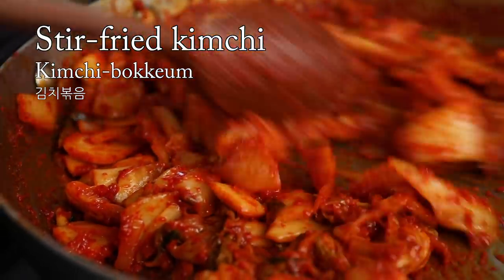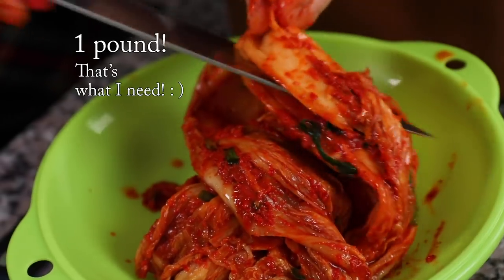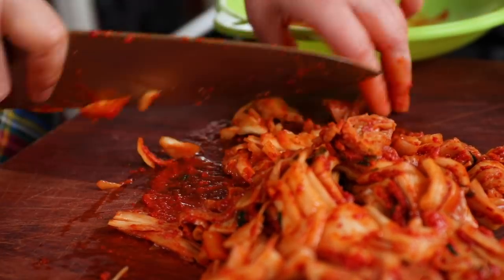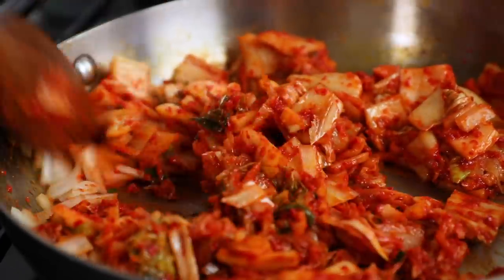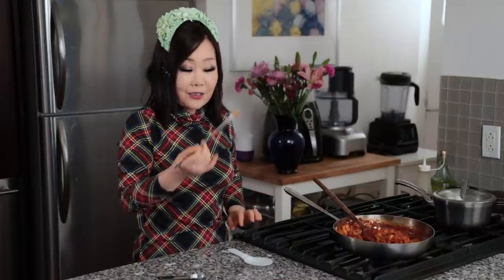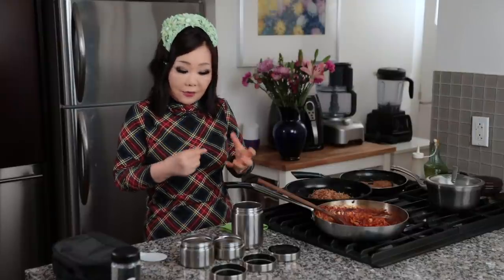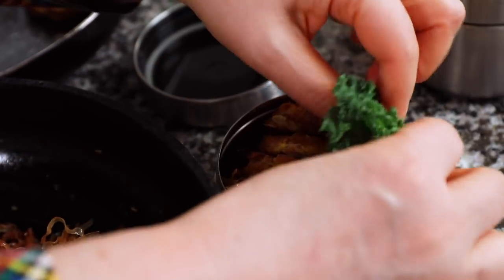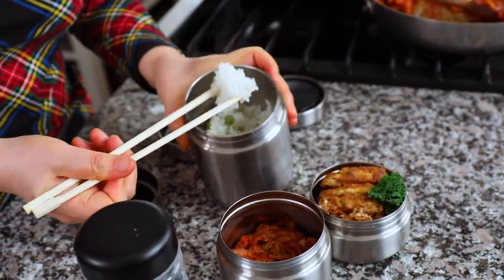Stir-fried kimchi dosirak (Kimchi-bokkeum lunchbox: 김치볶음 도시락)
Do you have nicely fermented kimchi in your refrigerator? Then this is going to be one of the easiest, simplest, and fastest recipes you will ever make!

Here's the thermos lunchbox set I used
and here is a similar one
I bought mine on a trip to Korea